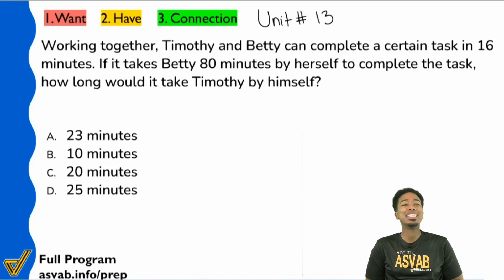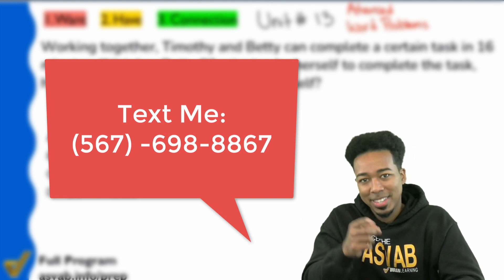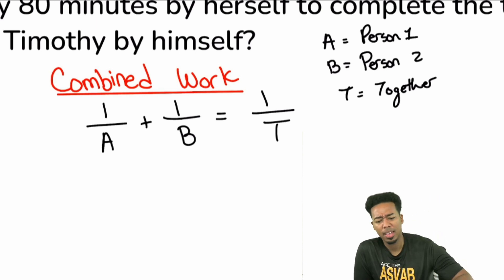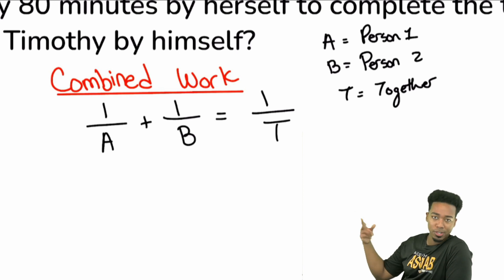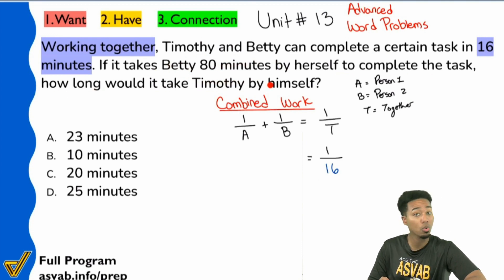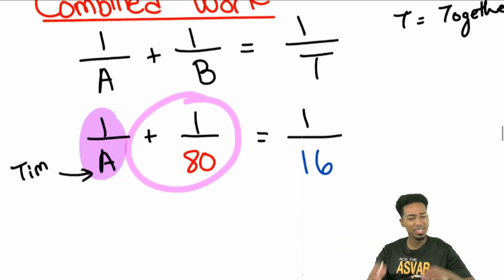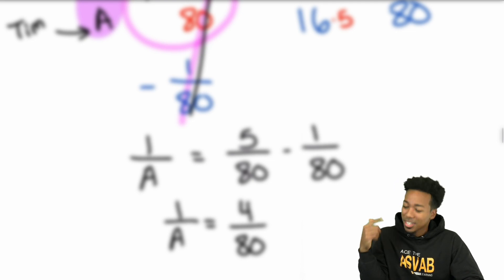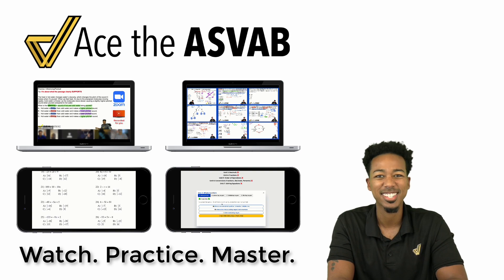ASVAB Arithmetic Reasoning - Practice Test Question Video Solution (Combined Work Word Problem)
1. What do we want?
2. What do we have?
3. What's the connection?